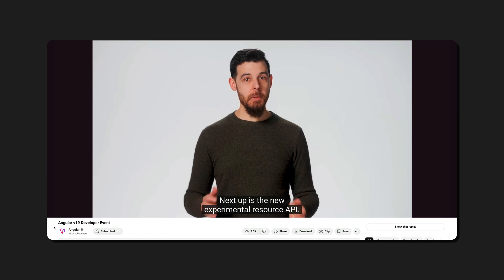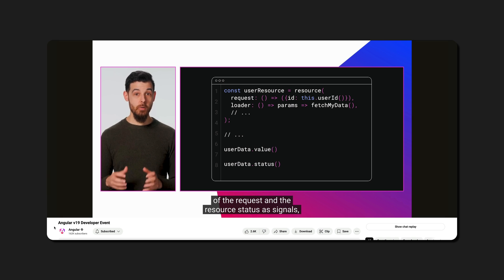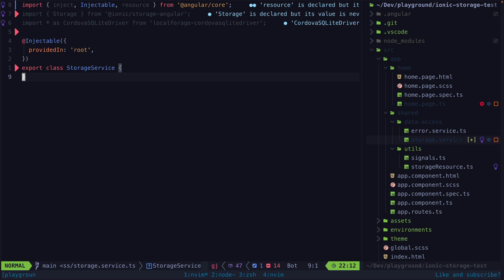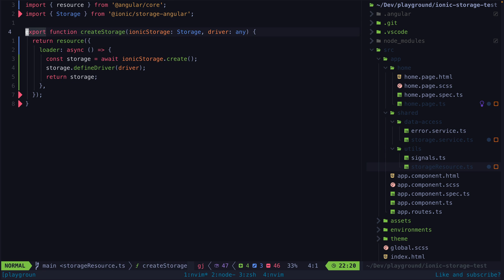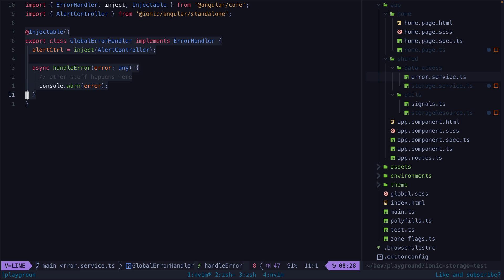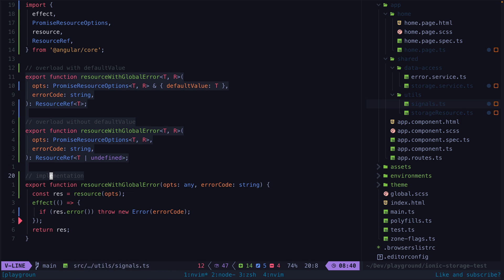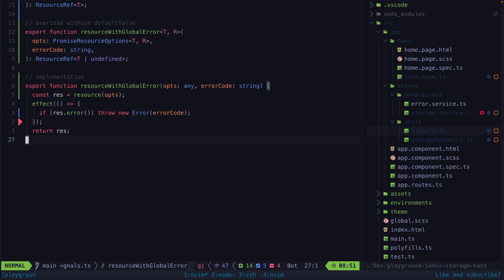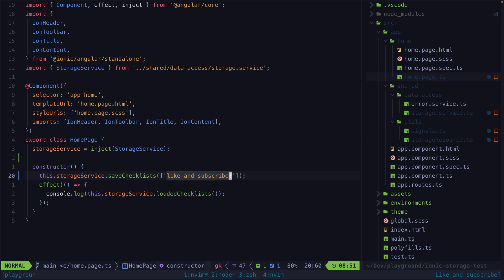Making Angular's resource() even more powerful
Angular's new resource primitive brings the power of asynchronous reactivity to signals, and with a couple of tweaks of our own we can make a standard resource even more powerful

0:00 The resource API
0:38 Custom resource implementations
1:05 Custom resource loader
2:11 Custom resource error handling
3:13 Wait for resolve